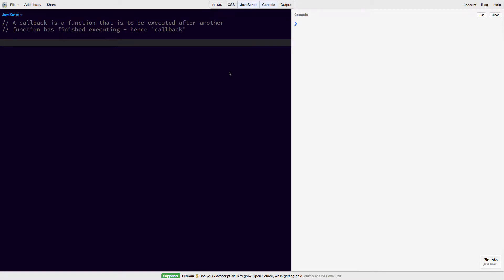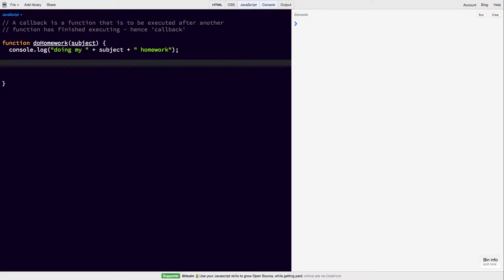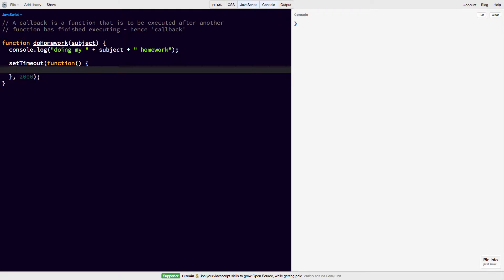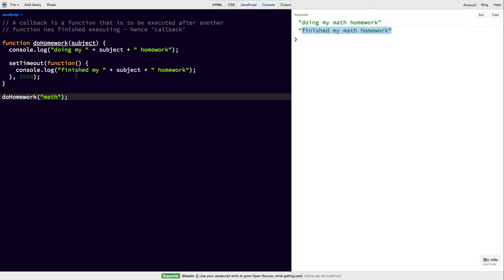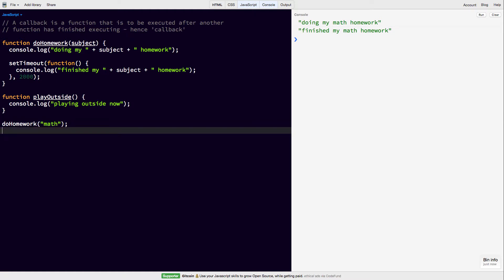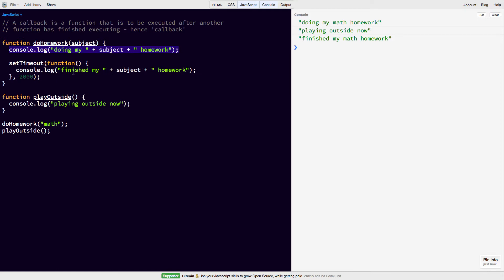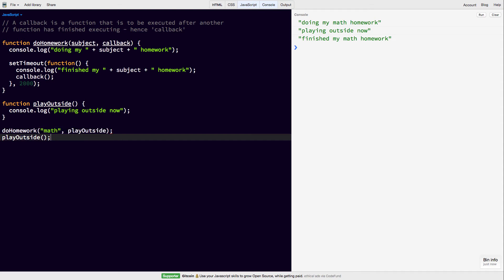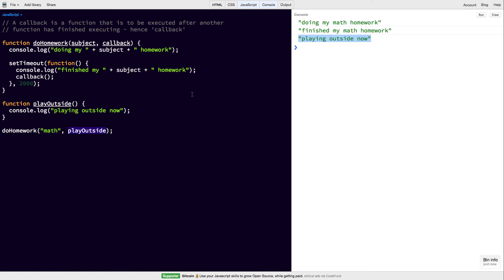JavaScript Callback Functions Tutorial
In this video, we're going to learn about callback functions in javascript. A callback function is really useful if you want to carry out a function as soon as another function has finished something.

Callbacks are a very important part of writing asynchronous javascript. This tutorial will show you how to use callback functions in an effective way.